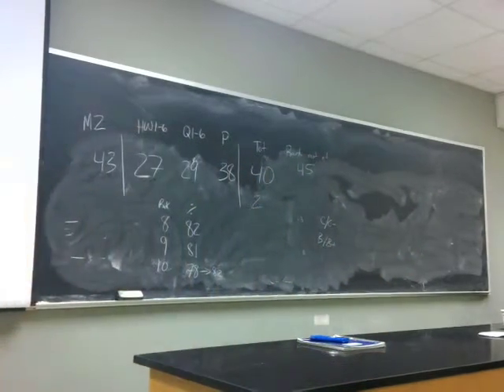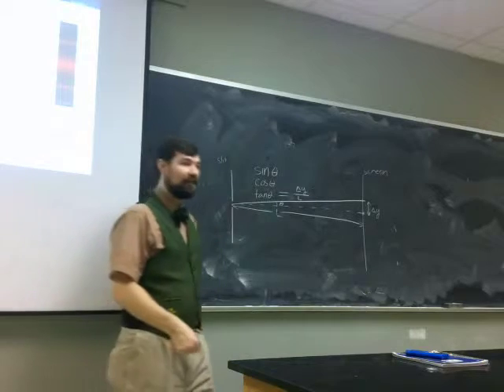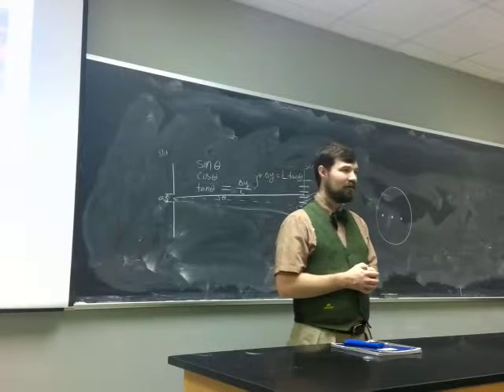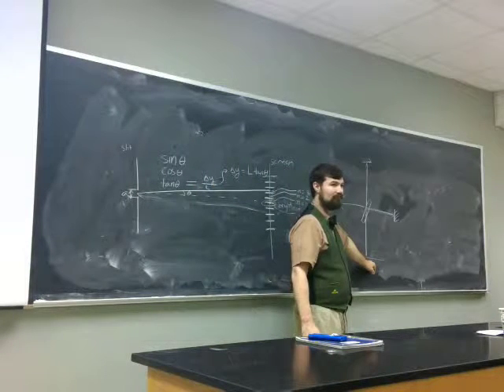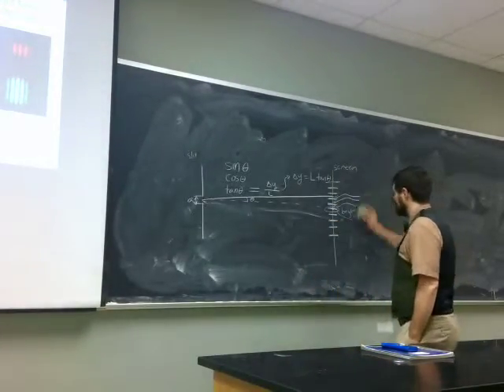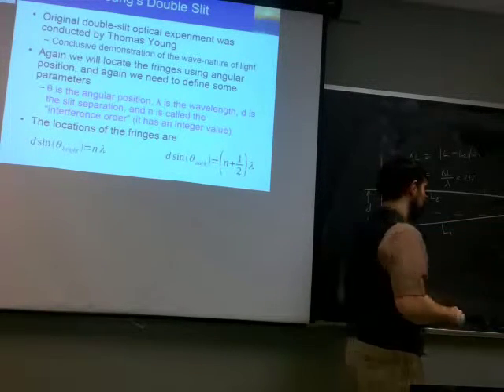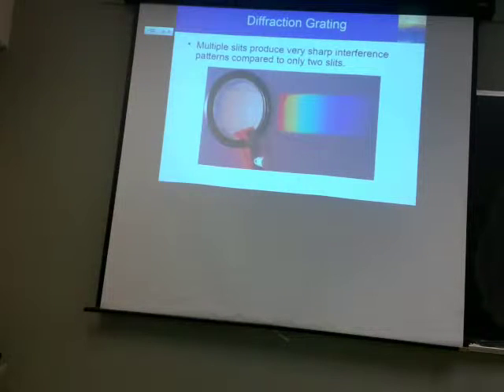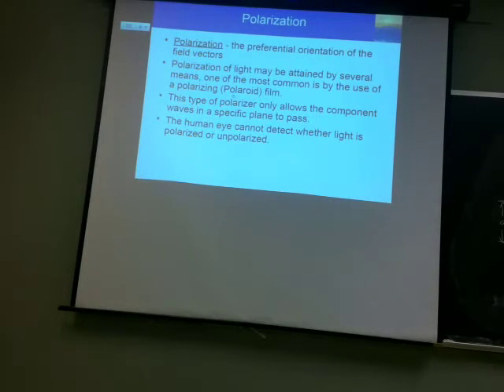LS07P3b--Optical Wave Effects and Interference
More physicsal science discussion of optical wave effects--diffraction and interference.